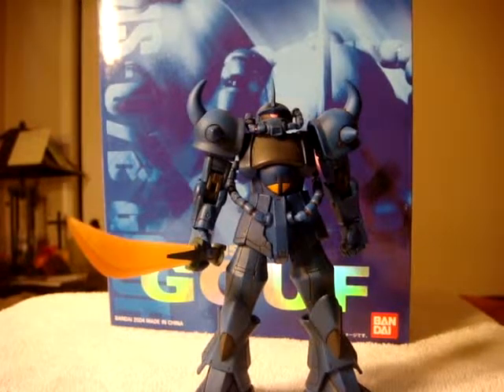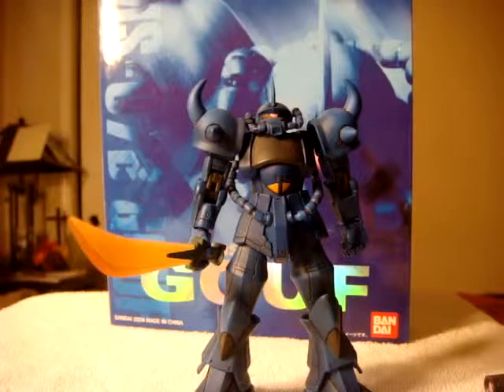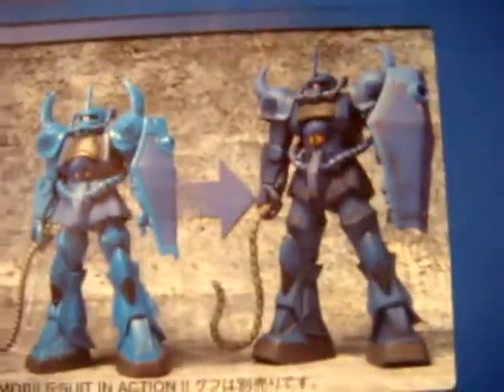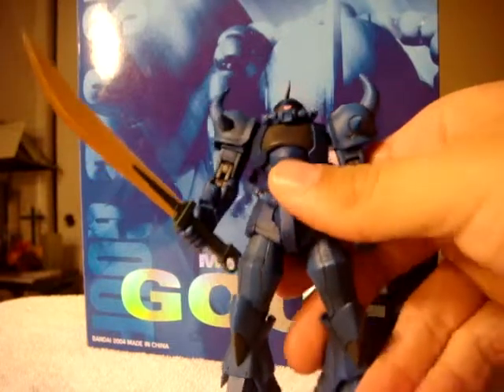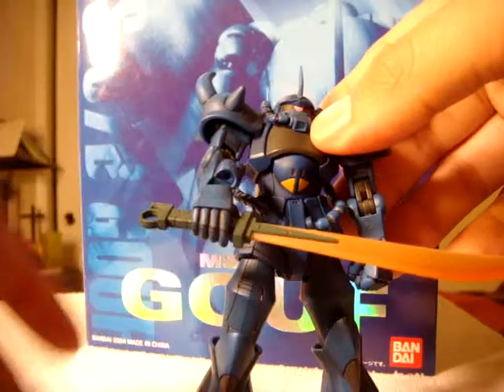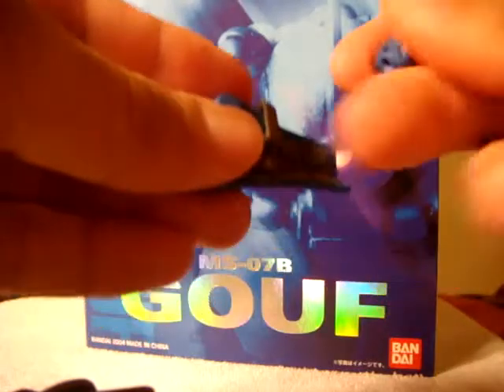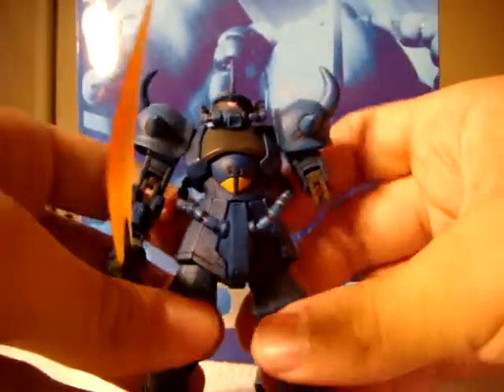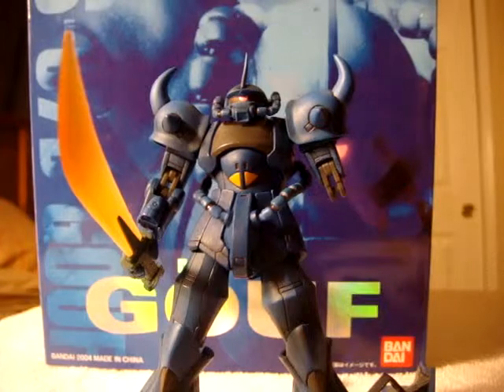Gundam Review : Extended MSIA Gouf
Even being sick wont stop me from making reviews.
In this video will be taking a look at the EMSIA Gouf.  This figure isn't to hard to find, check out the link below to get your very own.

And keep watching for the Gundam contest I'll be having soon.